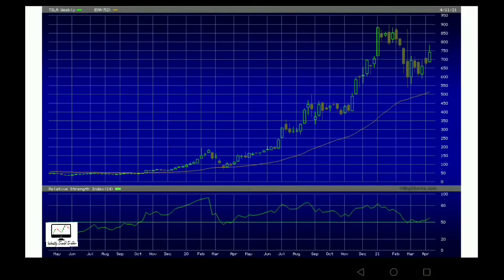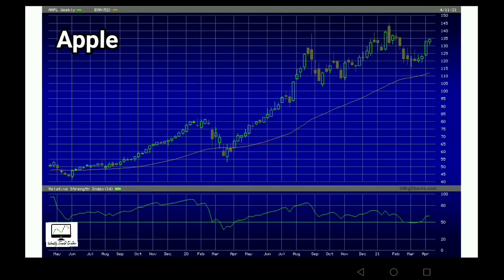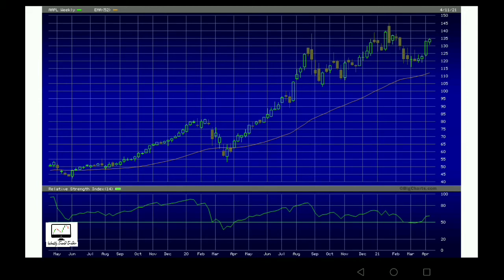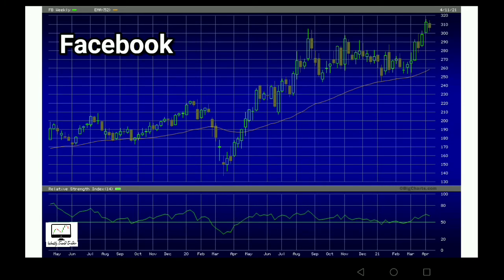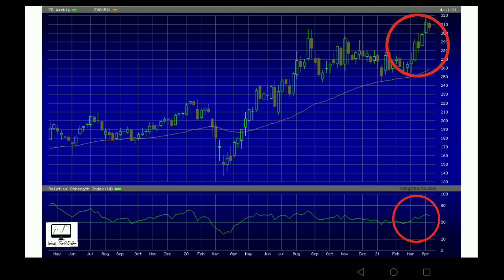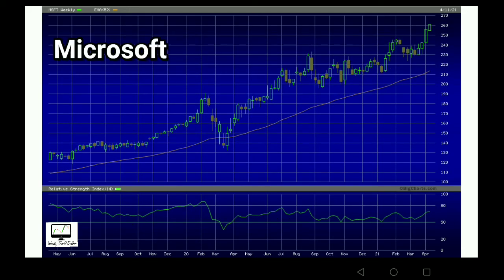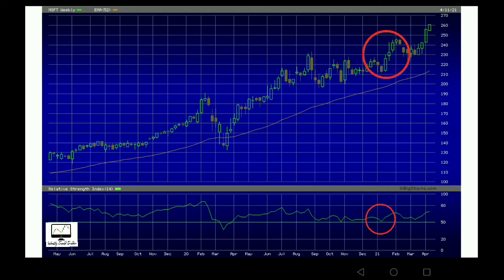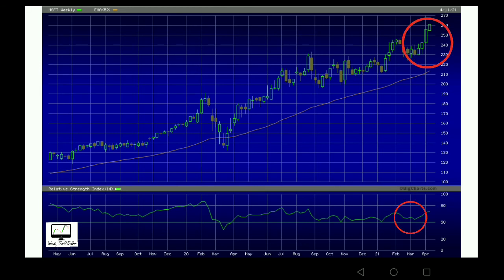How to do momentum trading : Trading the Bounce!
Momentum trader with 20 years experience shares how to do momentum trading. Looking at trading the Bounce after a pull back in the trend.

Discover the quick explosive move that comes with trading the Bounce!